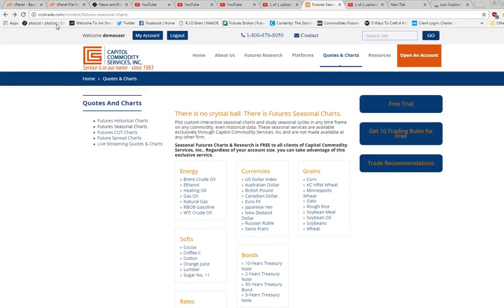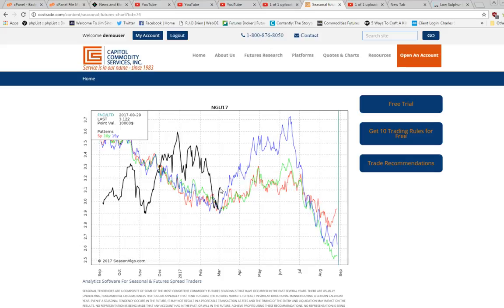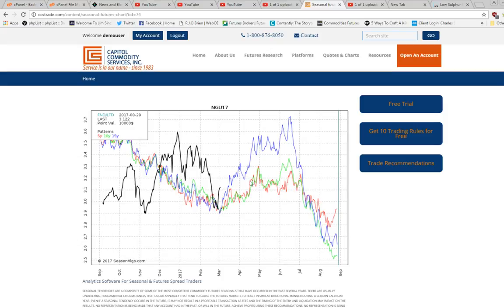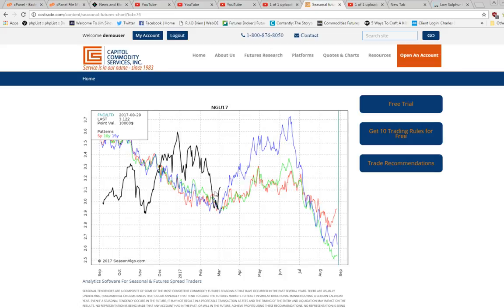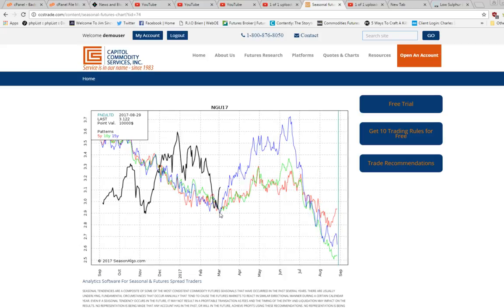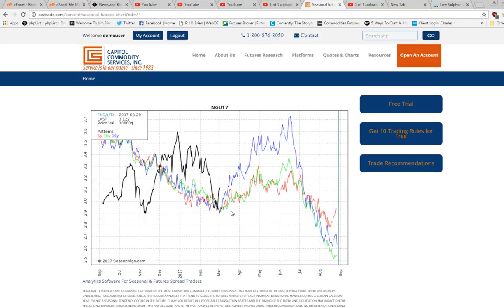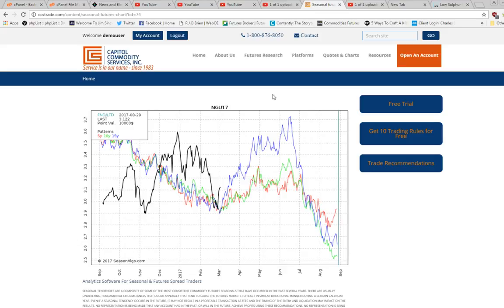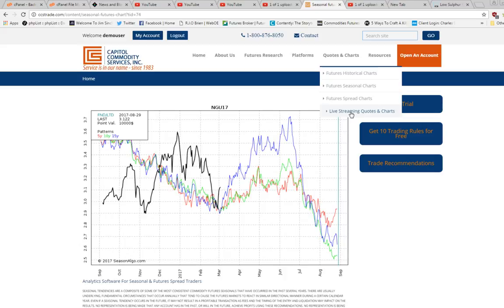Commodities:Seasonal Natural Gas Futures Chart